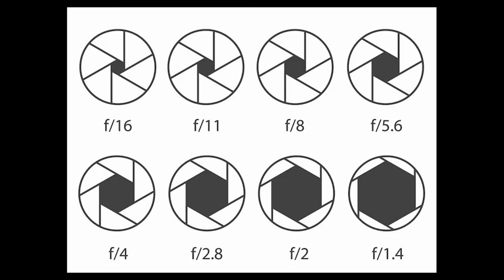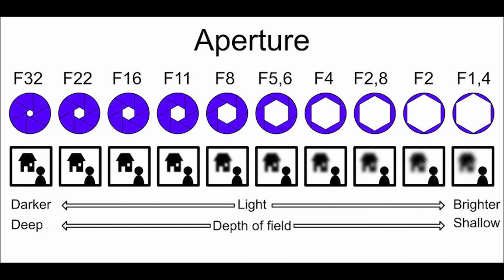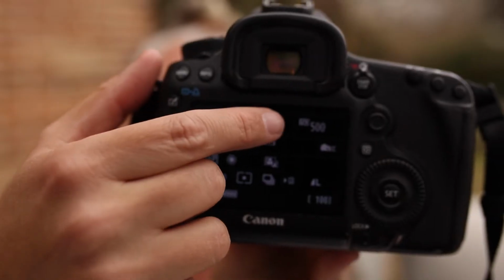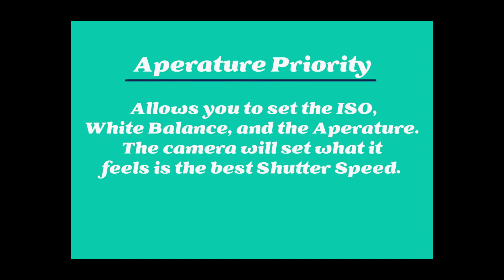UNDERSTANDING PHOTOGRAPHY- APERTURE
This is lesson 3 of 9 in Understanding Photography. Today we will be learning all about Aperture and the Aperture Priority setting.

CAMERA GEAR USED:
My camera
Lenses - 35mm
Microphone A
Microphone B
Microphone C
Memory Card/SD card
My big tripod
My little tripod
My Studio lights
Light Stand
Monitor for my camera

FEELING SOCIAL?

Creating Crafts & Sharing Laughs (it’s the best way to spend an afternoon)